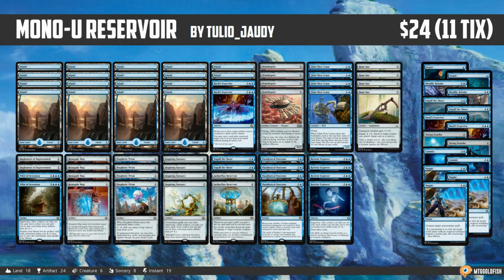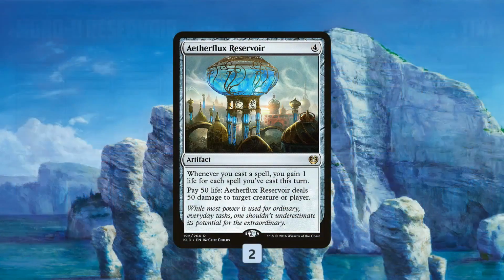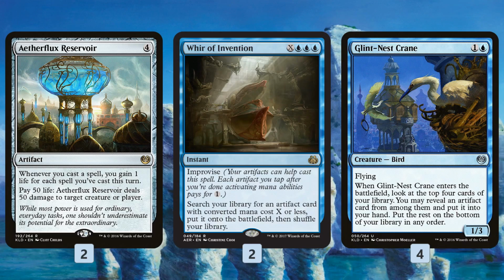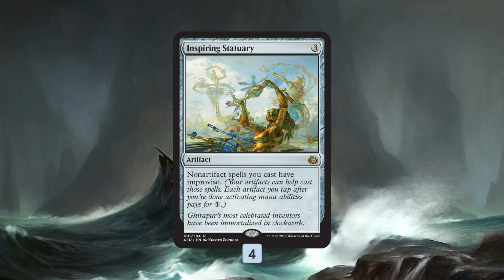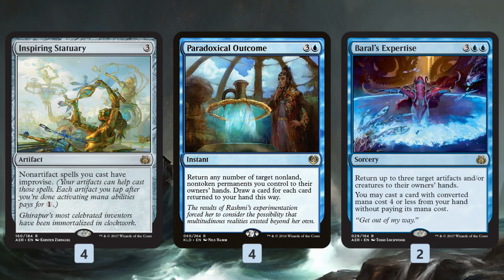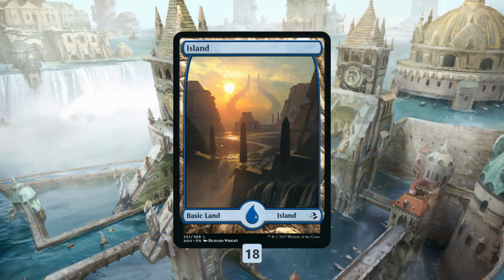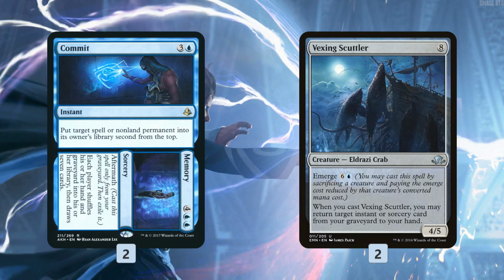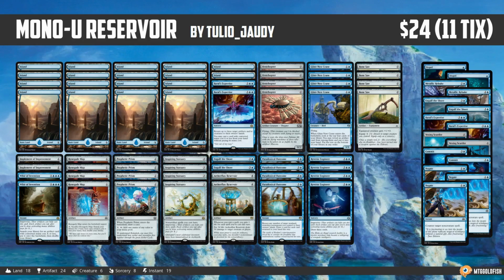Budget Magic: $23 (11 tix) Mono-U Reservoir (Deck Tech)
Normally on Budget Magic we play a deck that I brew, but every once and a while there are exceptions, and this is one of those weeks! I've been waiting for [[Aetherflux Reservoir]] to work in Standard for a long time now, and while the deck has a lot of power, it's never really been in a good place as far as the metagame is concerned. With [[Aetherworks Marvel]] running around it's hard to play a turn five combo deck, not to mention the fact that the popularity of Marvel decks made sure everyone was packing a ton of artifact hate and counters like [[Negate]] which also happen to be very good against [[Aetherflux Reservoir]]. However, everything's different now that Marvel is banned, which means it just might be time for a [[Aetherflux Reservoir]] combo deck to shine!